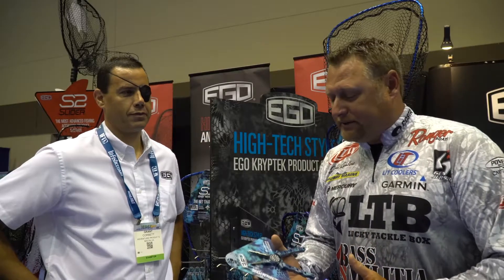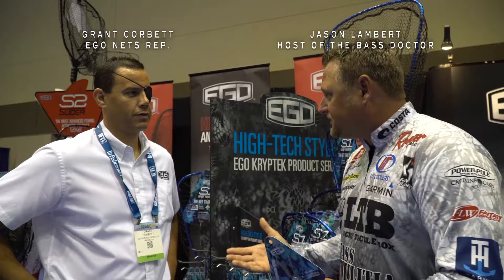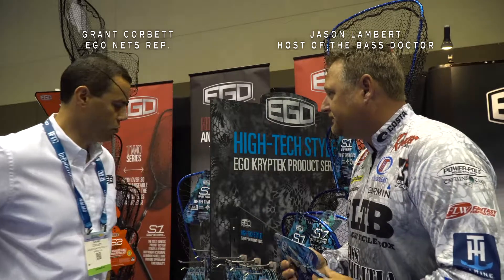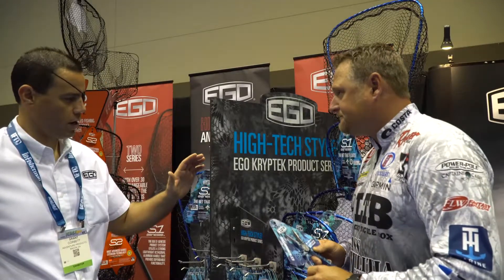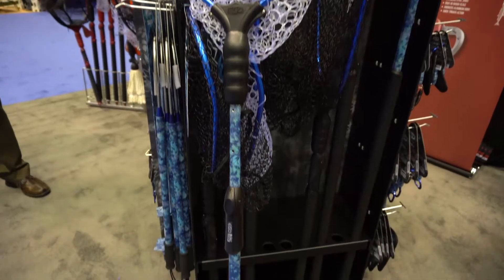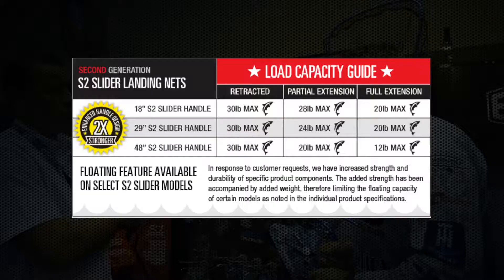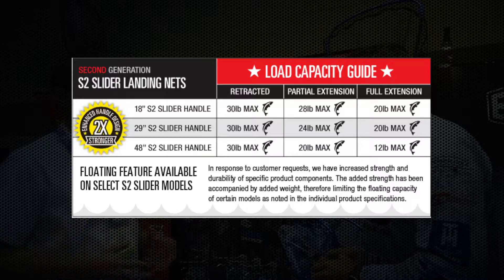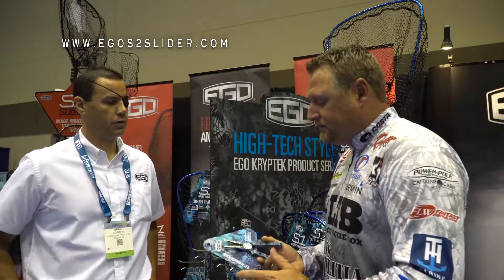Jason Lambert interviews Grant Corbett of Ego Nets at ICAST 2017!!